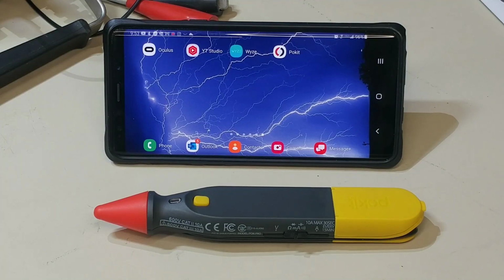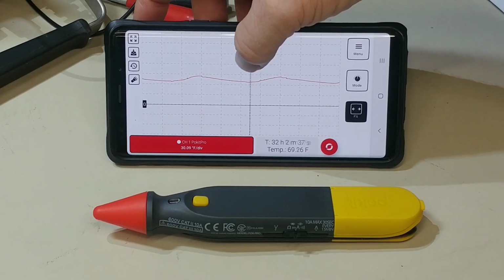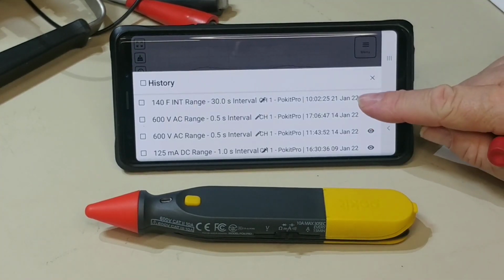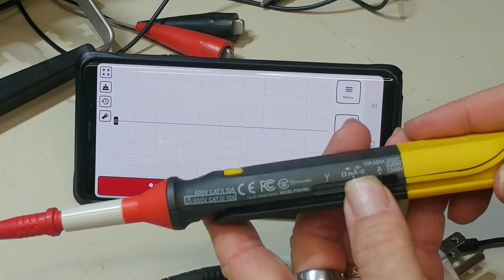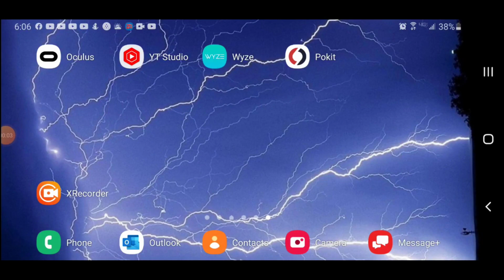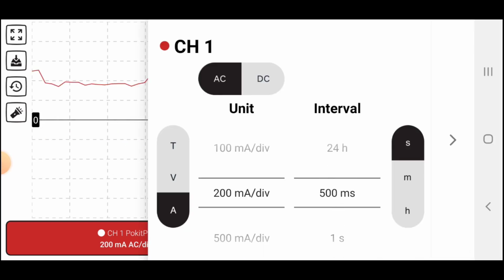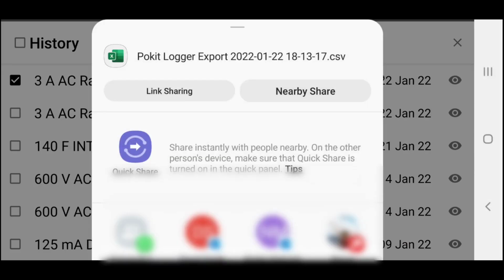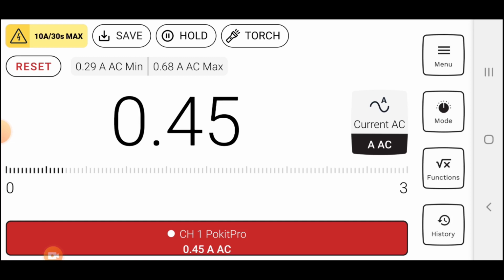SpaceX Starlink amperage datalogging with the Pokit Pro!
How much power does StarLink consume?  We put the new Pokit Pro all in one multimeter, oscilloscope, and logger to the test by datalogging the amperage draw of the SpaceX StarLink generation 2 dish system.  We then export the datalog to a .CSV file for analysis.  I'll also show a temperature datalog I performed as well.